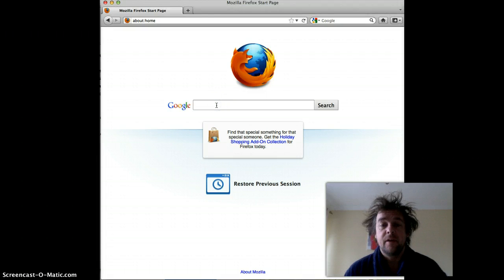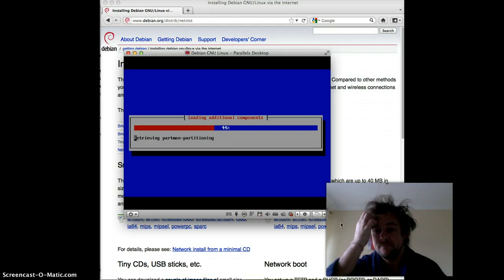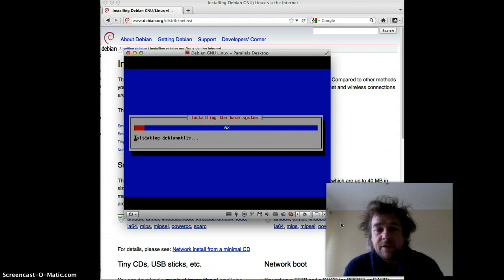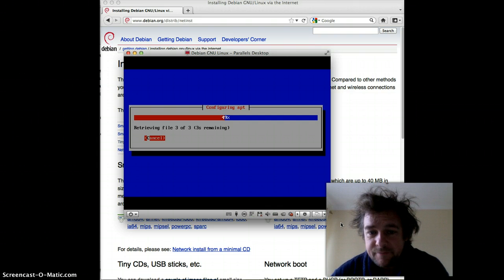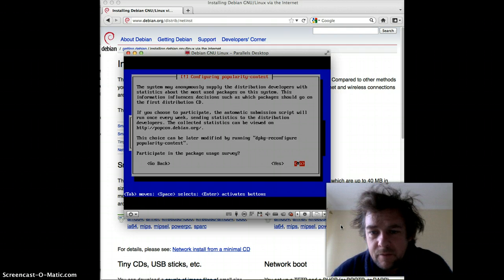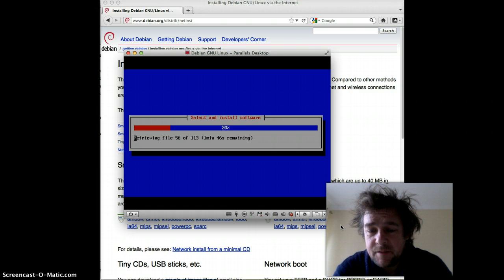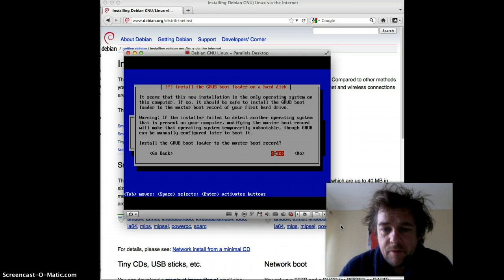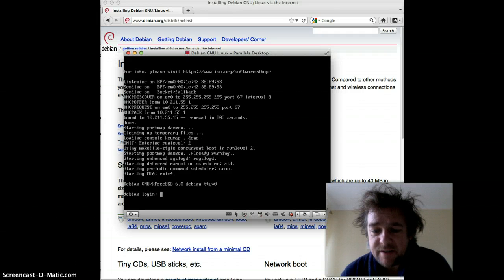Raspberry PI part 1 - Getting ready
Setting up Debian on your mac and Parallels